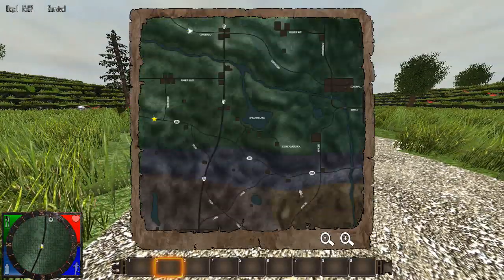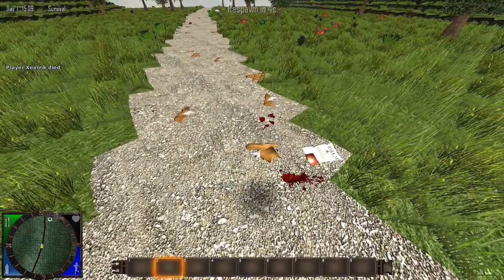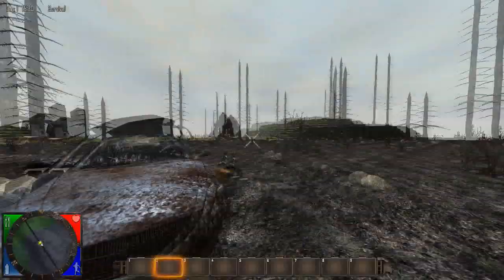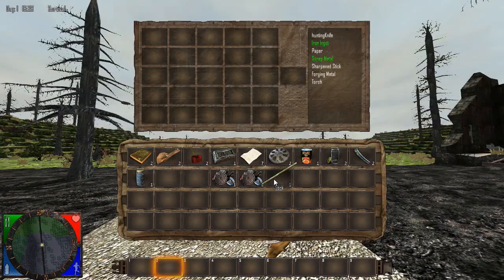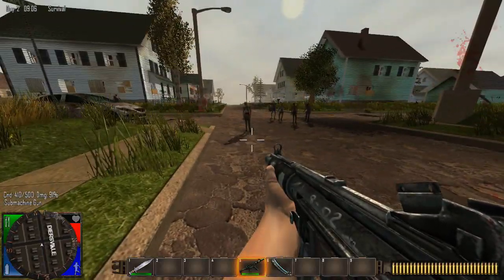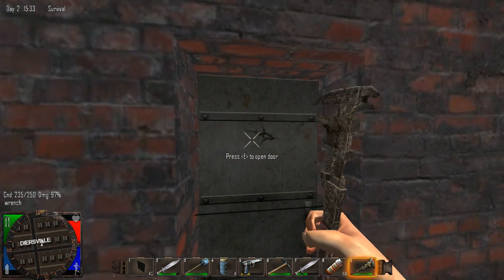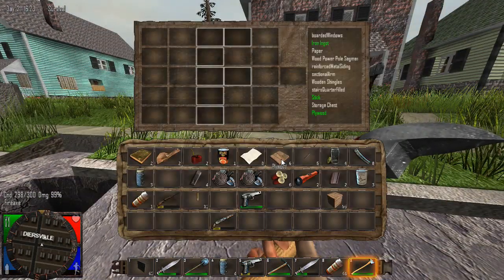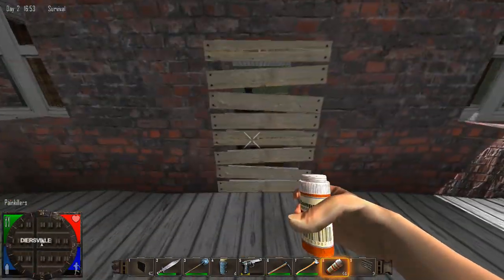7 Days To Die - Tips and Tricks - Part 1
7 Days To Die Survival Guide will be a series of videos teaching you how to survive in this game. I will do all the research so you don't have to. I'll be giving you pro tips every single episode. I plan for it to be jam packed with very valuable pro tips. Good luck out there in this minecraft, dayz, fallout, wasteland.